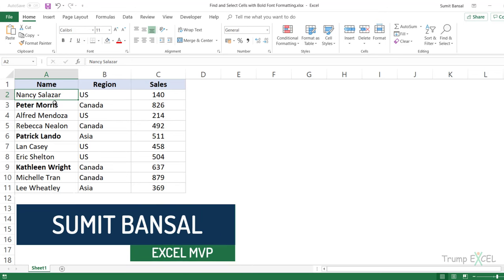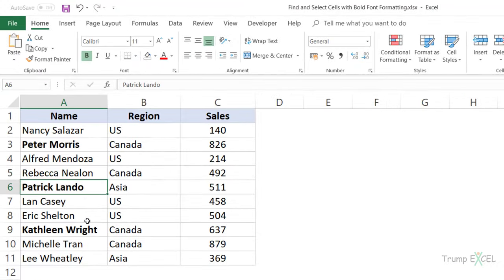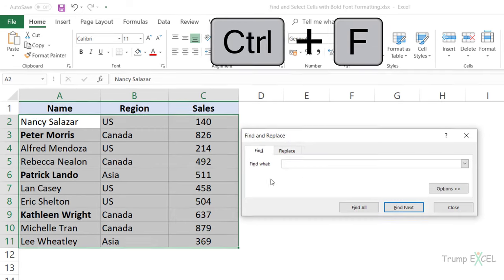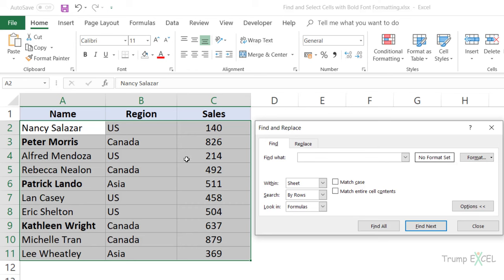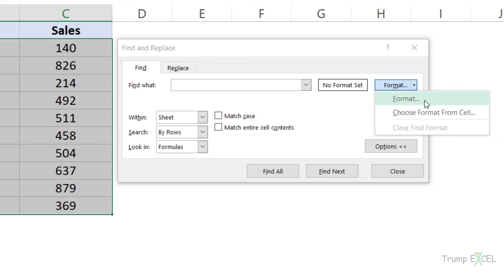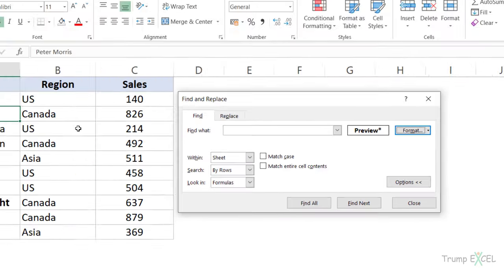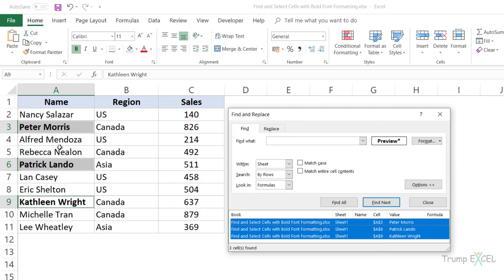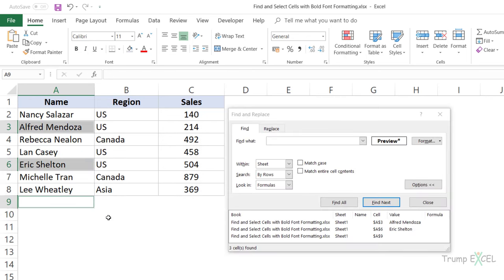Quickly Find and Select Cells with BOLD Text in Excel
In this video, I will show you how to find and select all the cells that have a bold text formatting applied to it.

You can do this easily using the Find and Replace dialog box. There is an option in the Find and Replace dialog box which allows you to select the formatting from a cell and then finds all the cells that have the same formatting.

You can use this to select the cell with bold font formatting and then find all the cells that have bold text.

Once you have selected these, you can easily highlight these, change the formatting, or delete the cells/rows.

This YouTube channel is managed by Sumit Bansal (who also runs the TrumpExcel website). This channel is meant for people who want to learn Excel.

You can find a lot of useful Excel resources on the following